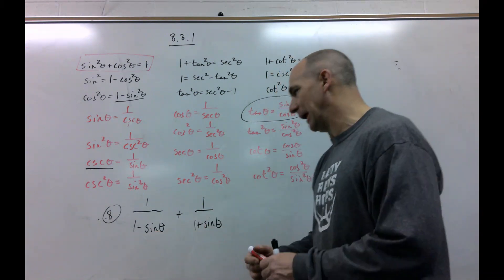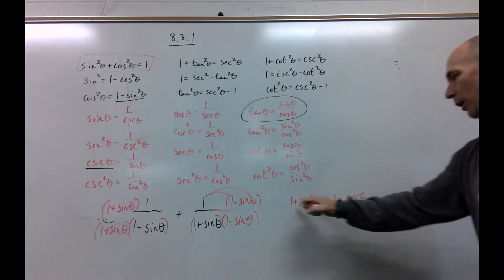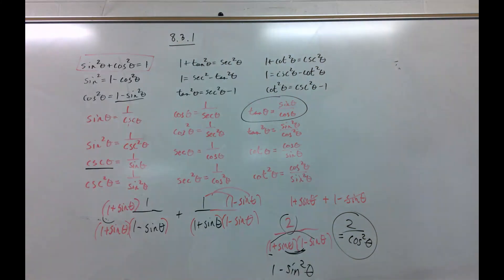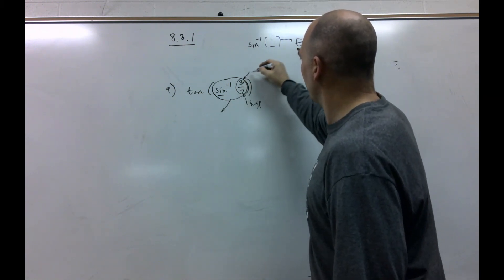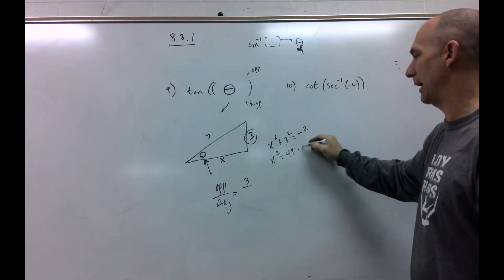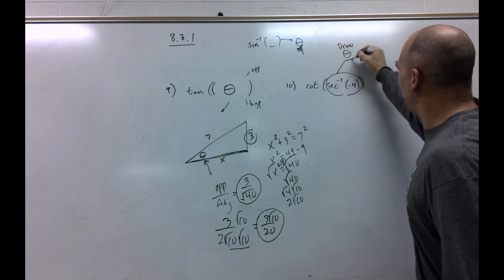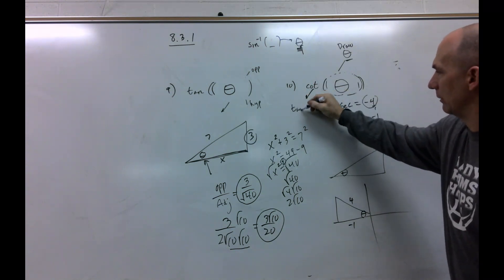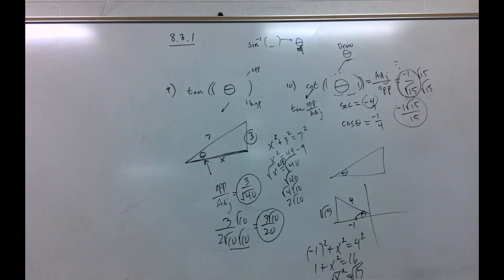Pre-Calc B 8.3.1: Simplifying Trigonometric Expressions (Part 2)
At the 2:08 mark, I didn't quite finish simplifying the expression.  "1 over cosine squared" is actually equal to "secant squared" so the final answer should be "2 secant squared."

Also, at the 3:19 mark, I solved the problem as if it was on a "no calculators allowed" portion of a test. You could easily find the angle where sine equals 3/7 using your inverse sine function on your calculator. and then find tangent of that angle using your calculator. FYI